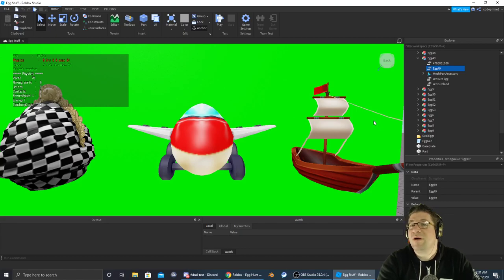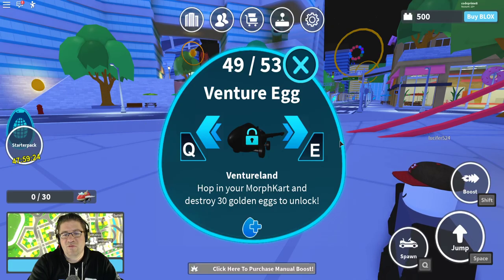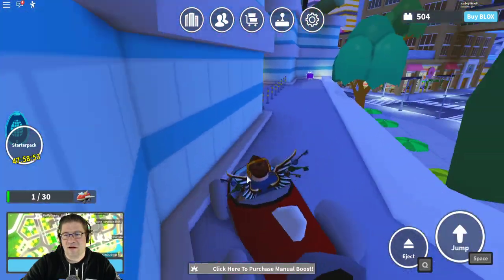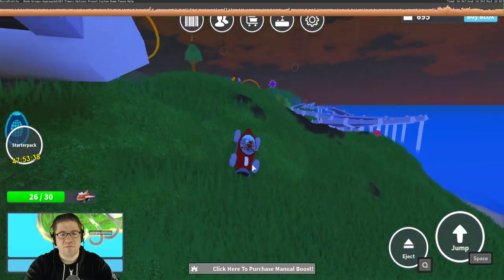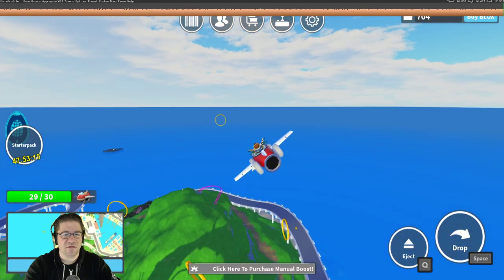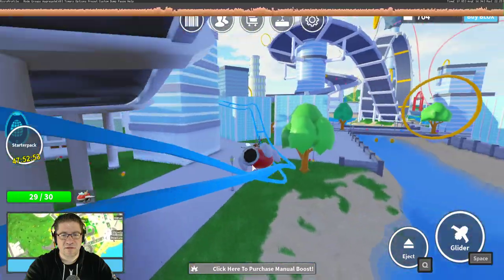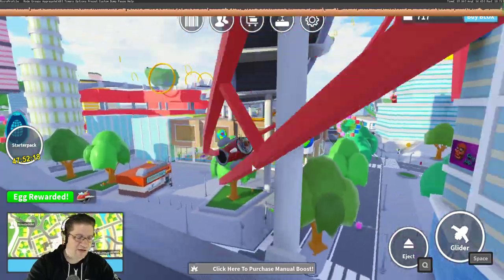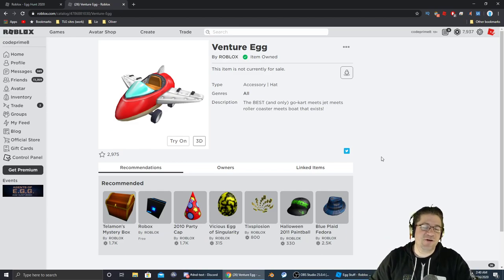Roblox - Easter Egg Hunt 2020 - Venture Egg - Ventureland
Quick video tutorial on how to get the Venture Egg in Ventureland

1) Take the long "Rails" to get the eggs faster.
2) collect 30 golden eggs